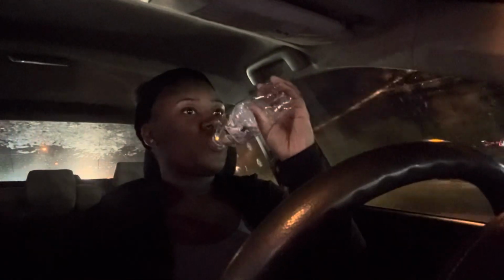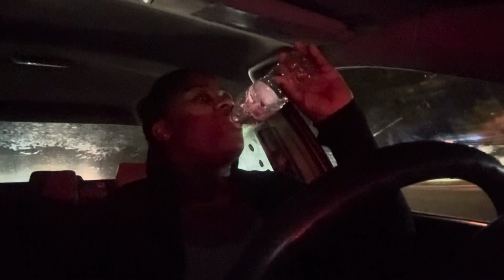Vlogtober 2024 Day 5 / GRWM for a solo night out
My name is Domonique I am a mom of 3 boys Samson, Micah and Uriah.